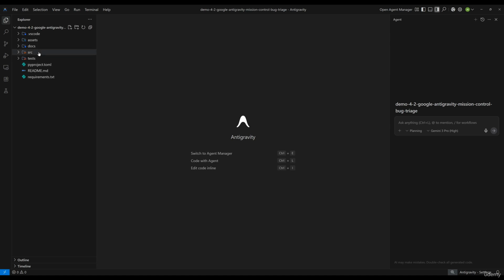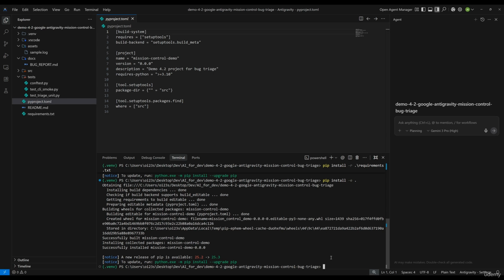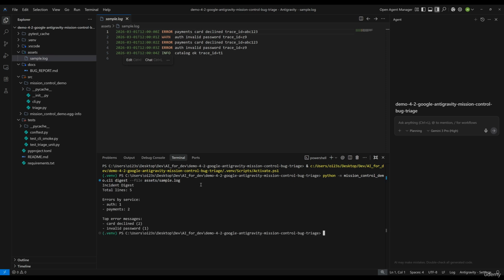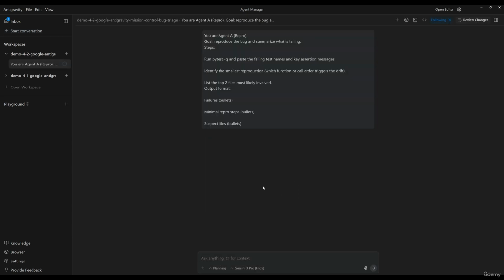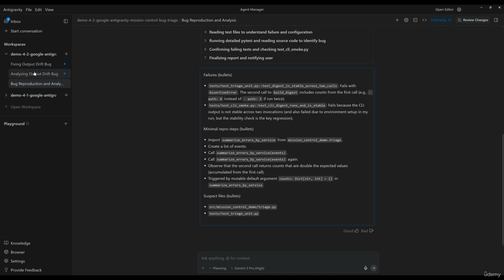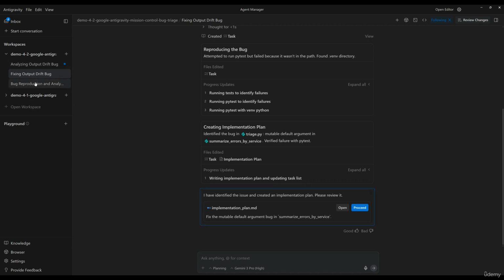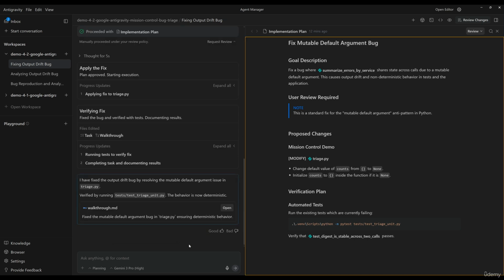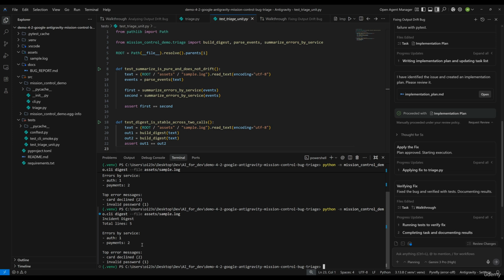17 Mission Control Bug Triage Parallel Repro Root Cause Safe Fix